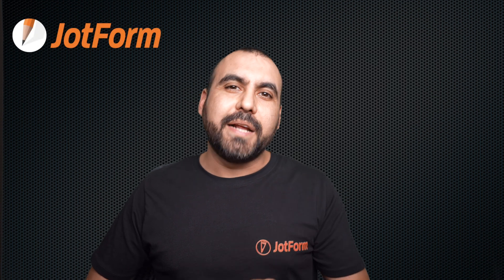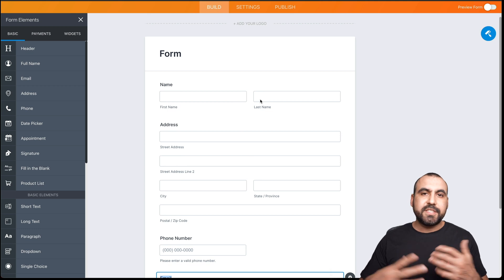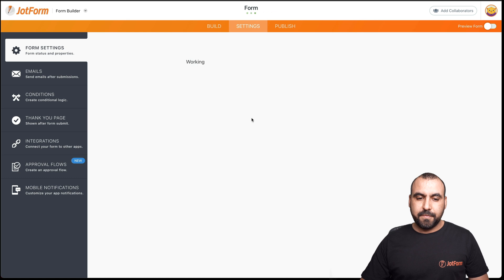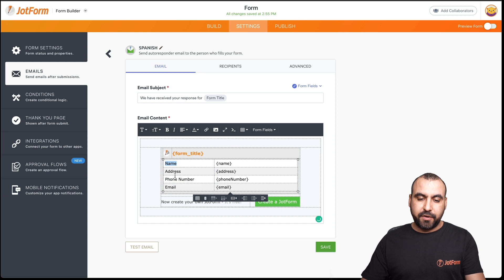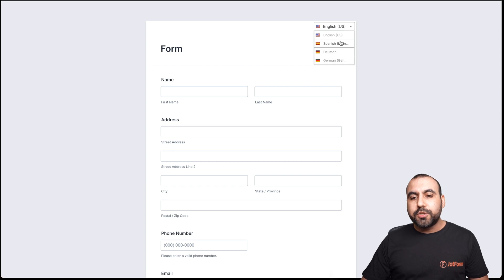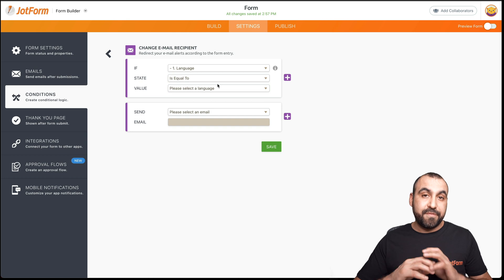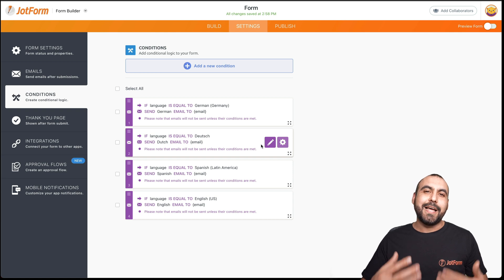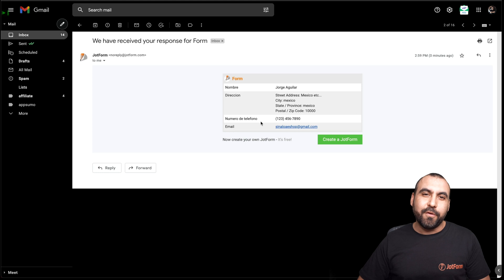How to send different autoresponder emails according to the form language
Translating your online forms is a great way to grow your audience — but how do you ensure your email notifications are in the same language as your forms? Join us in this Jotform tutorial to learn how to change the language of your emails based on whatever language is used to translate your form. We’ll walk you through the process of building your form, adding languages and translations, creating autoresponder emails, and setting up conditional logic — all without any coding!
LINKS & RESOURCES
👋 ABOUT JOTFORM
Hi, we're Jotform, a full-featured online forms platform that makes it easy to create robust forms and collect important data. Check us out
00:00 Introduction
00:30 Create a Form
01:05 Add Languages to Form
02:15 Create an Autoresponder Email
04:20 Set Conditional Logic
06:00 Test Autoresponder Emails
07:06 Subscribe to Jotform